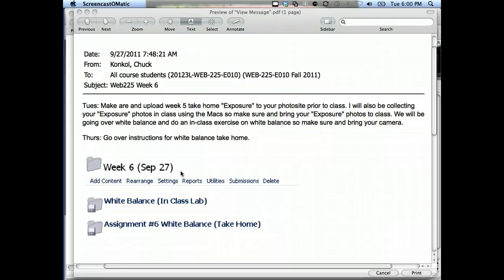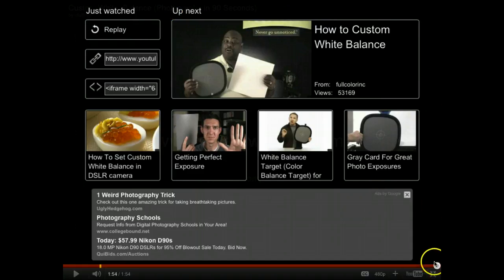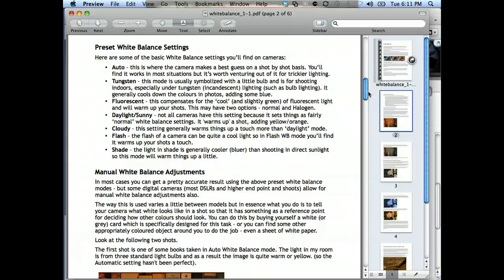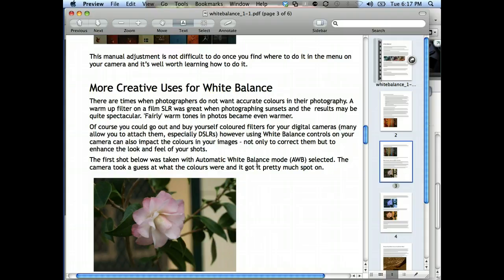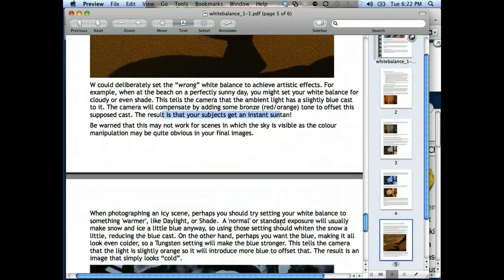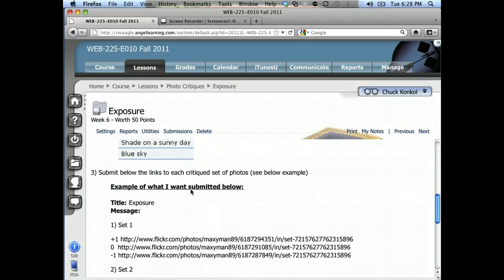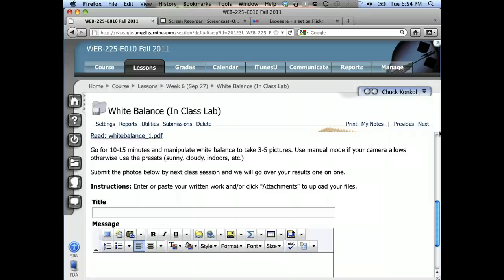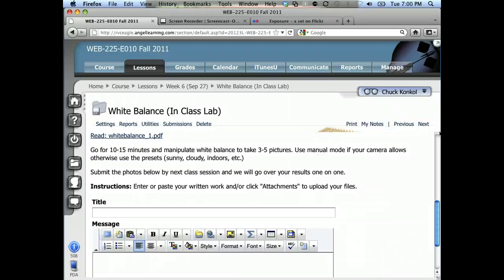Web225 Week 6